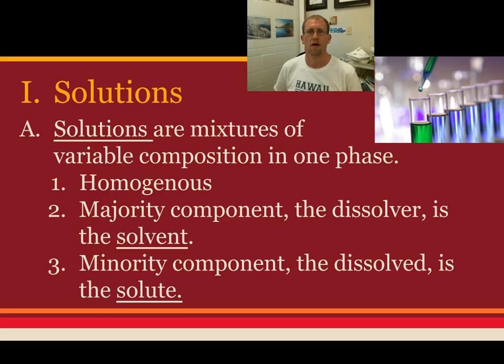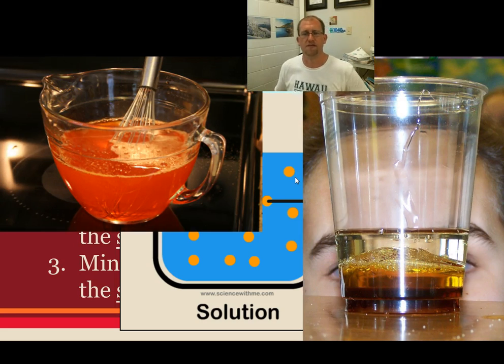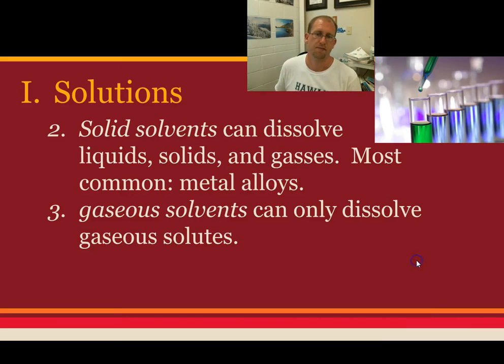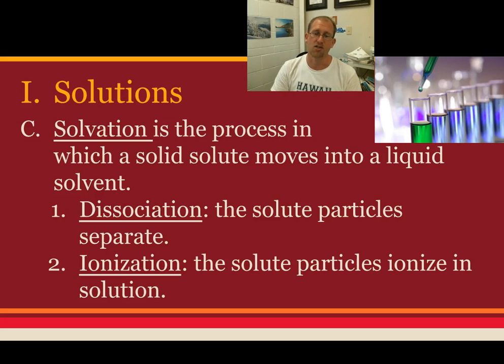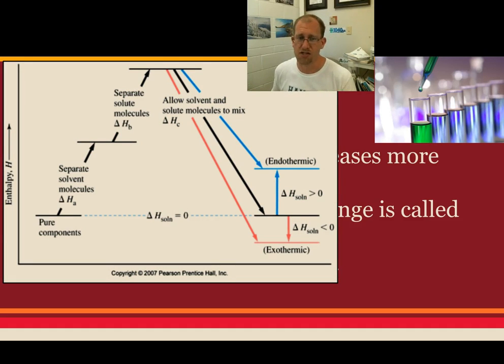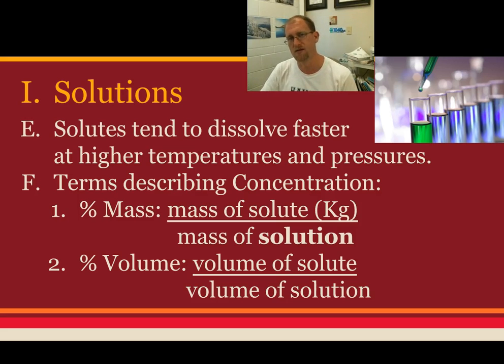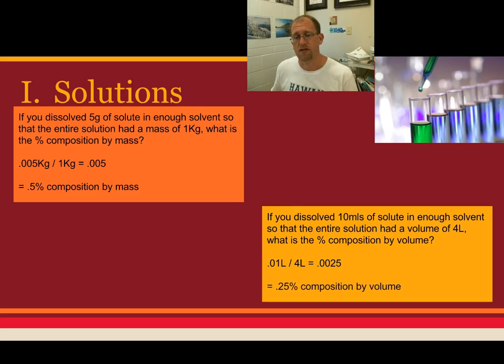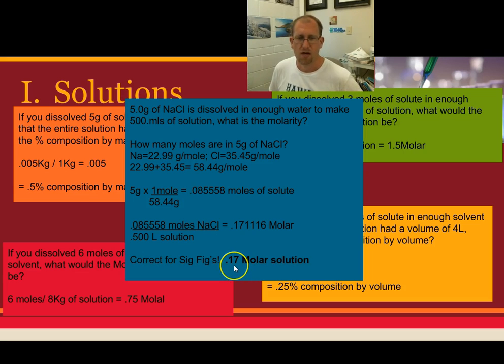Introduction to Solutions CCCS Flipped Chemistry #19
This video describes solutions as homogeneous mixtures in one phase.  Various terms describing solutions are defined, including solute, solvent, and the measures of concentration: molarity, molality, % composition by mass, and % composition by volume. Examples of calculated each are given.